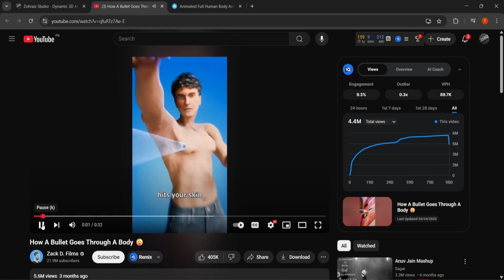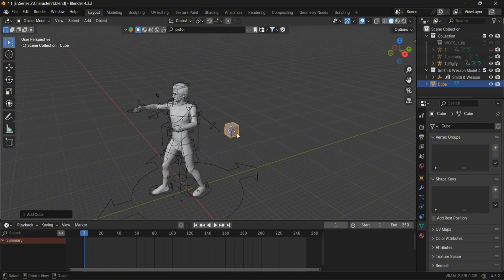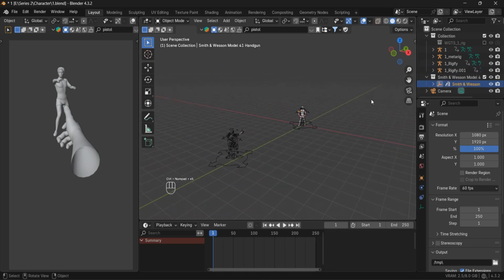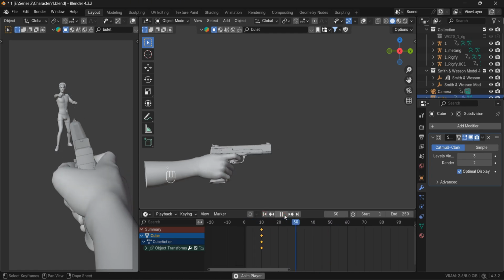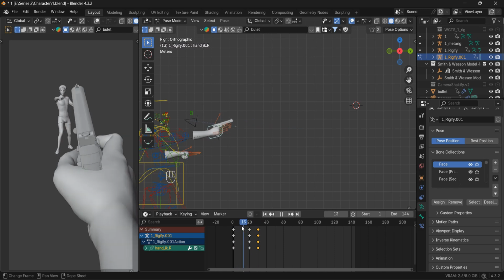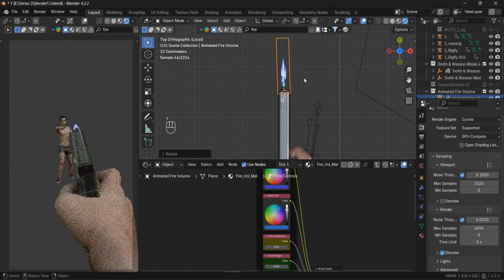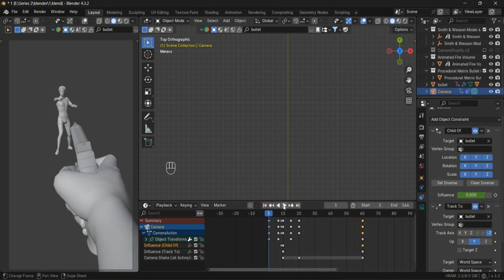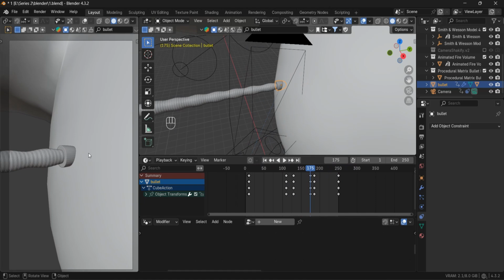How to Edit Like Zack D Films – Bullet Goes Through A Body – Full Beginner Guide (Part 1/7)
This is Part 1 of a full video series where I show how to create a video/shorts like Zack D Films — step by step! 🎯

Yes, this idea is inspired by Zack D, but I made it to teach you how these kinds of videos are made from scratch — using my own style.

This video is made by Zohraiz Studio 🎬

If you want to learn VFX, 3D animation, and how to make realistic videos, this is for you! 🚀

💬 Got any questions? Just drop a comment or message me!

How to create Anatomy video like Zack D Films
how to make video like zack d films in mobile
how to make 3d facts like professor of how
how to make long 3d video
how to make 3d animation video
recreate zack d films videos
zack d films videos kese bnaye
zack d film video tutorial